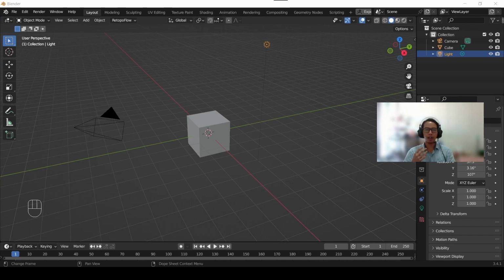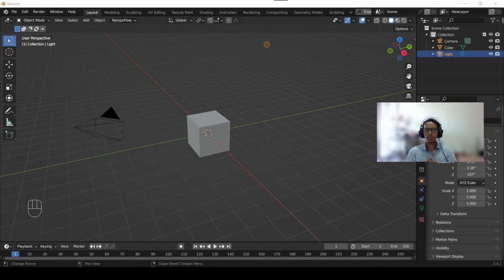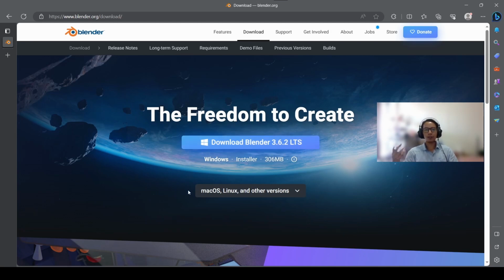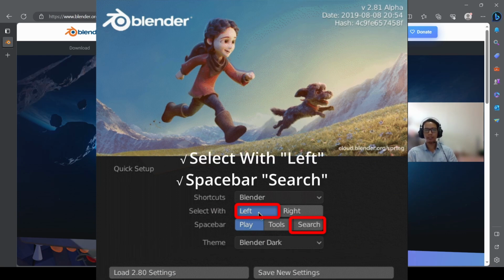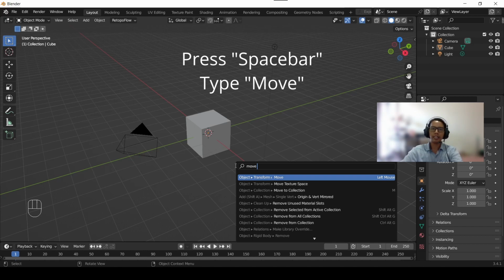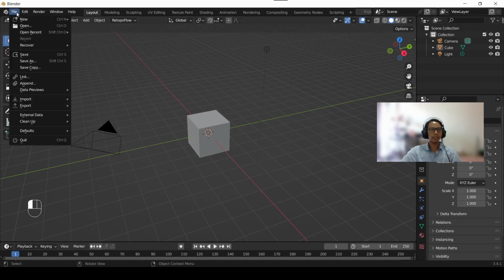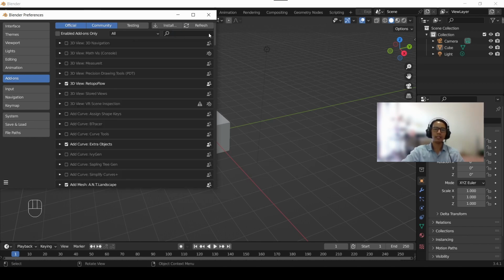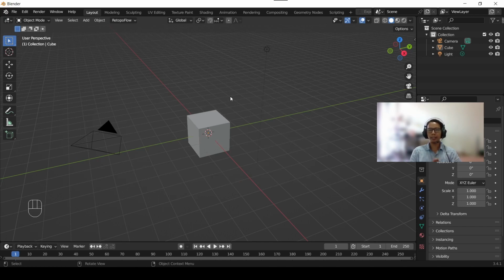Chapter 1.1: Introduction to Blender